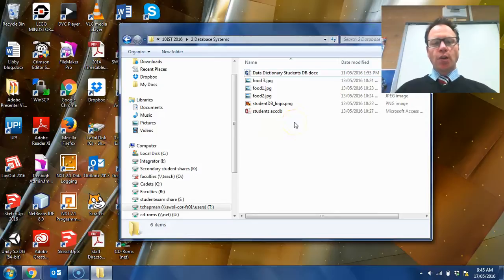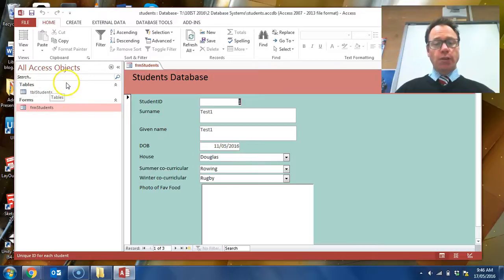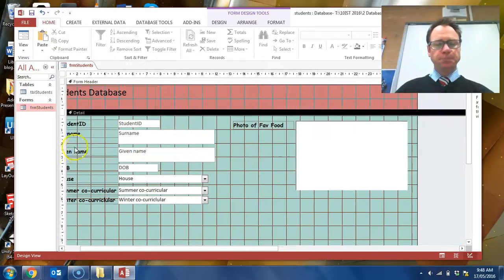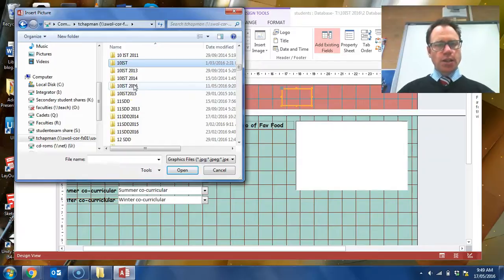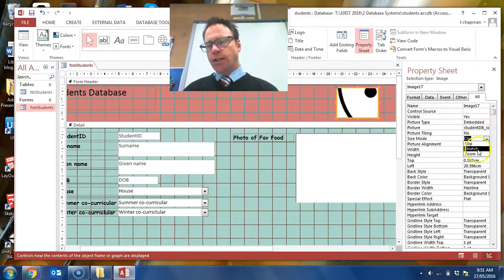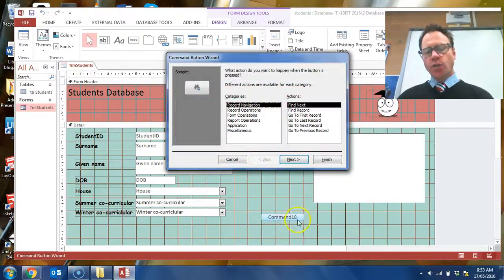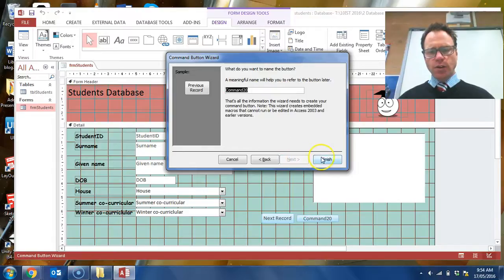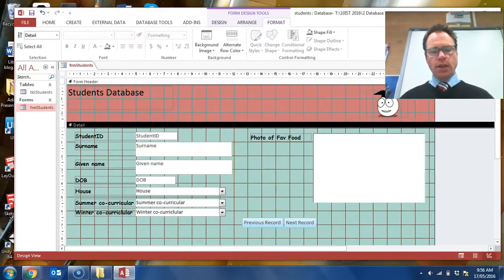DB6 Graphics and Buttons on Form